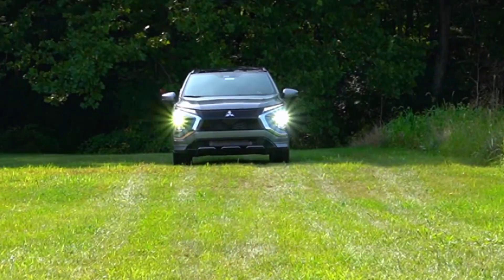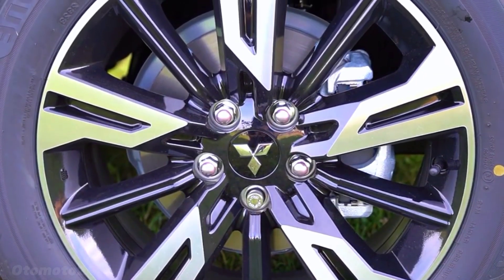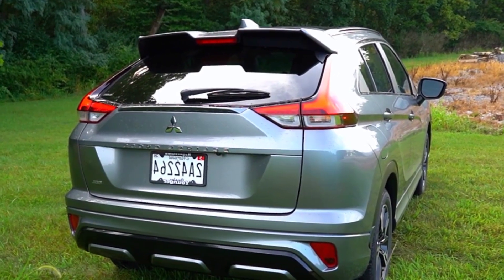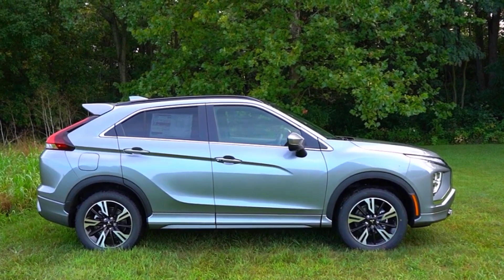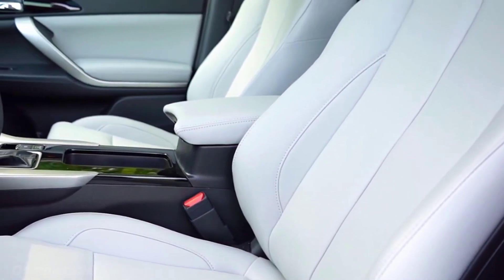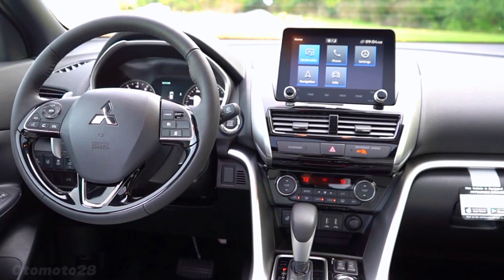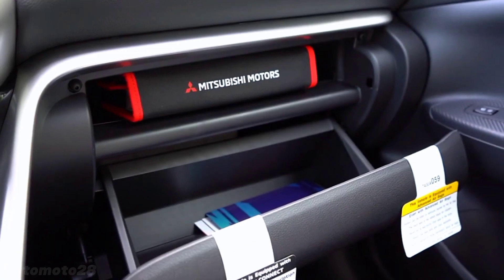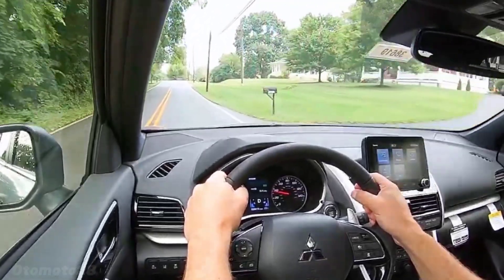2024 Mitsubishi eclipse cross Hybrid | 4-Door AWD Crossover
Introducing The All-New Mitsubishi eclipse cross 2024 Hybrid SUV

The Eclipse Cross rolls into 2024 with few changes. The mid-level SE trim now comes standard with a hands-free power liftgate, adaptive cruise control, a rear-seat USB port, and a leather-wrapped steering wheel. This year, Mitsubishi is also adding a two-year/30,000-mile complimentary scheduled maintenance plan to its standard warranty package.